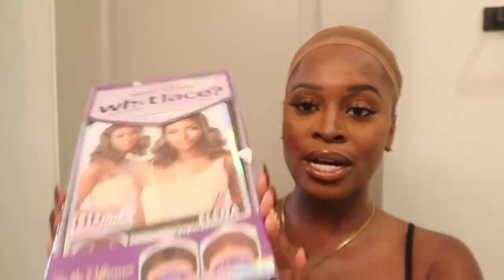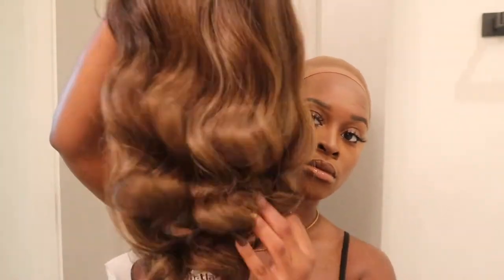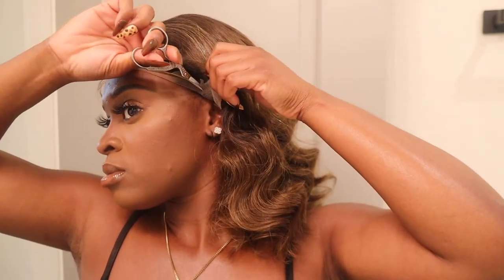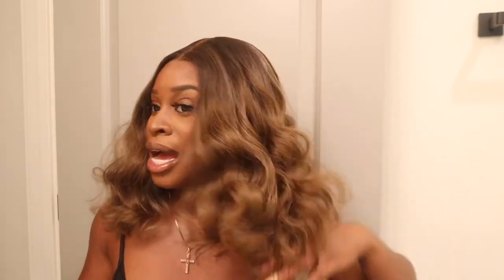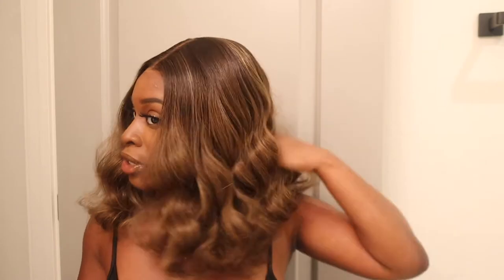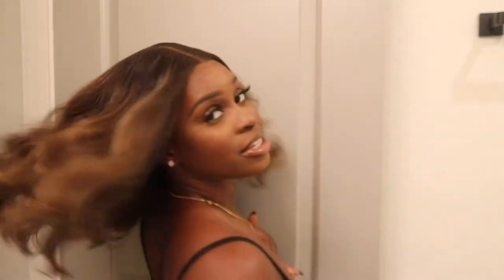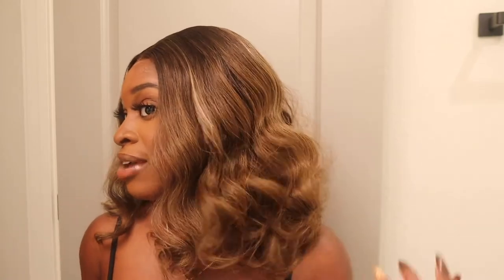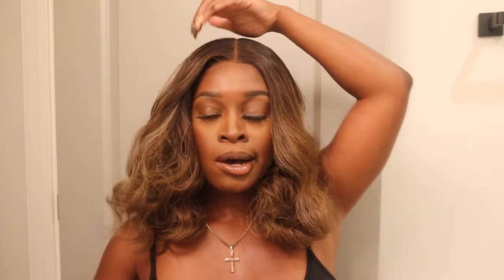WIG THERAPHY | $50 Sensationnel "ELENA" from EBONYLINE.COM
Welcome back to another week in my life living in Houston. We are on the rode to 10K Subbies ! Hope you enjoy this video as much as my last one.

Sensationnel "ELENA" wig from EBONYLINE.COM
Color worn:   - BALAYAGEMOCHA

Things you may be wondering 🤎☺️
. How tall am i ? I’m 4ft 8” lol
. What camera do I use ? Vlog camera (Sony zv1) Beauty content camera (Canon m50
. Do I plan on moving again ? Check back on me in 2 years lol
. What is quote I live by ? You can obtain almost anything in life once you put your mind to it.